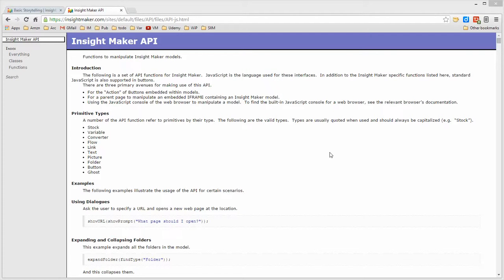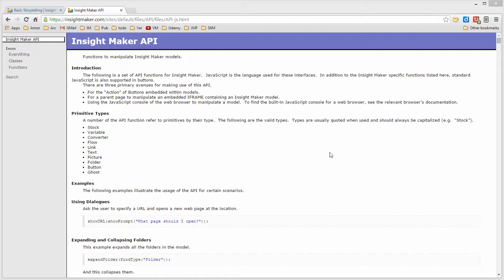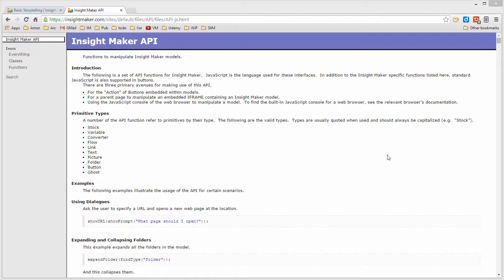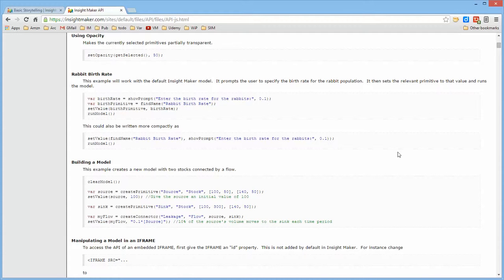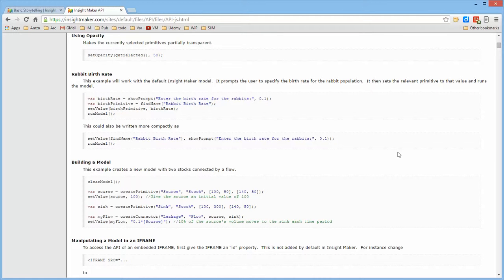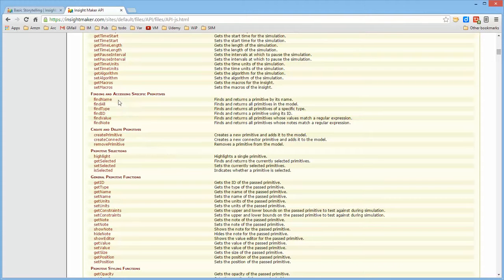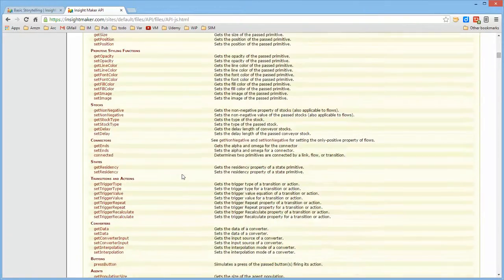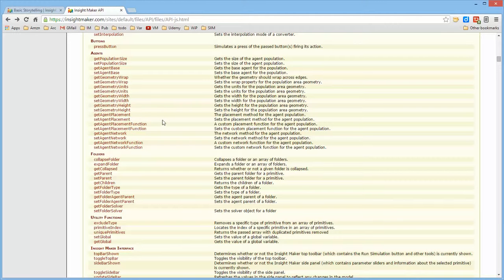Insight Maker API xRev